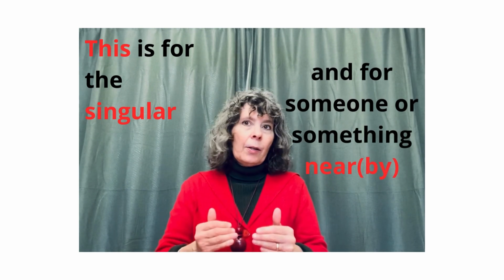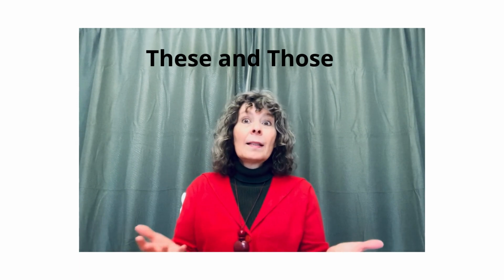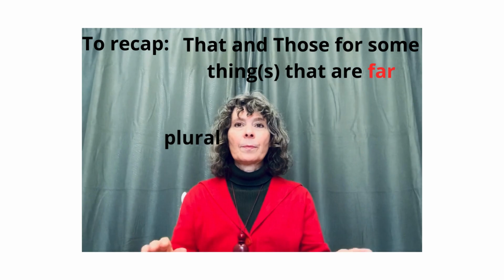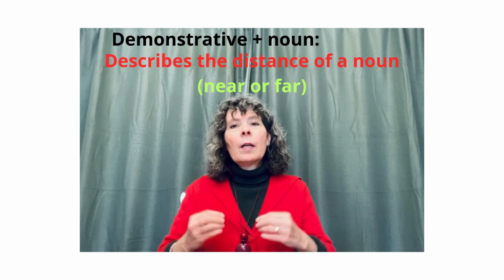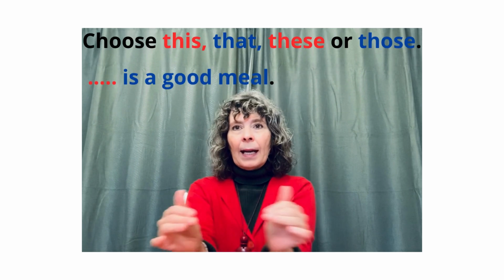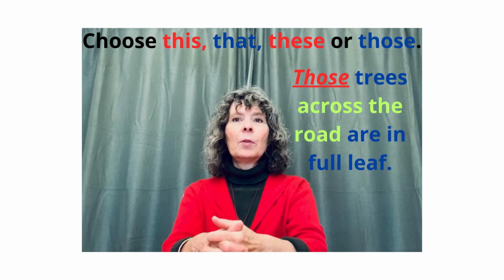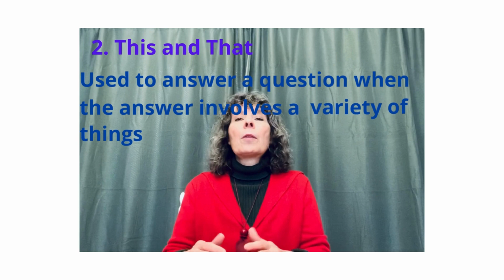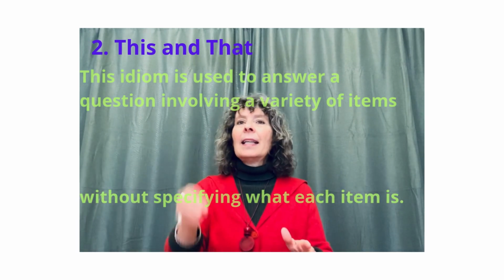This That These Those: What's the difference?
This, that, these, and those - these four demonstratives come up quite frequently in our everyday speech. But what do they actually mean? Is there a difference between them? And if so, what is the difference? Watching this video will help to distinguish each one.